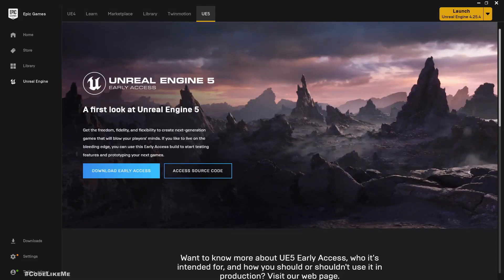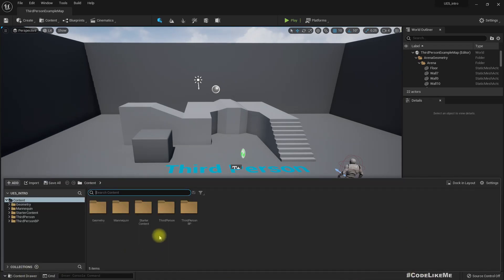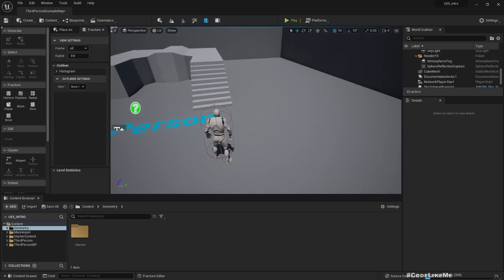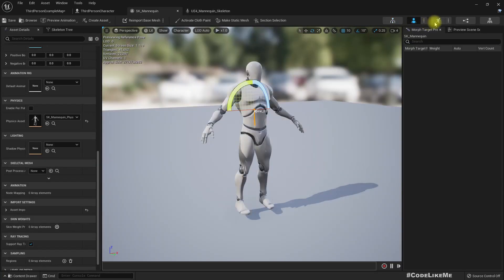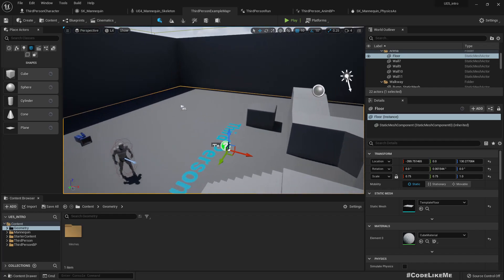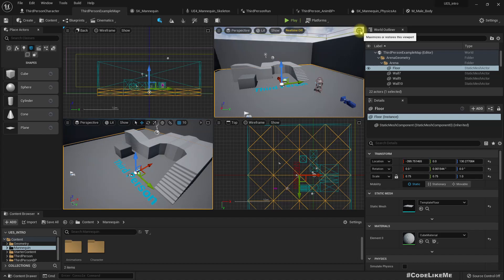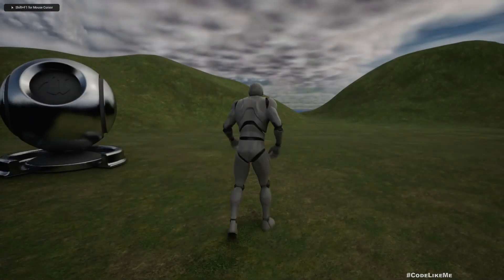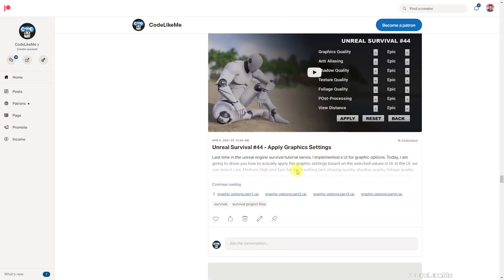Unreal Engine 5 - Hands On Experience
I guess you already know the big news,
Unreal engine 5 is available for early access now. Today, I am going to install it and check out how things are with the newest unreal engine 5. What is similar, what is changed, basically run a template project and see how hard would it be to migrate into the new engine from unreal engine 4. Basically, this is a live  recording just like all other videos in my channel and this would be my real first time hands on experience with unreal engine 5.  So, Let's see. I am as surprised as you are!!